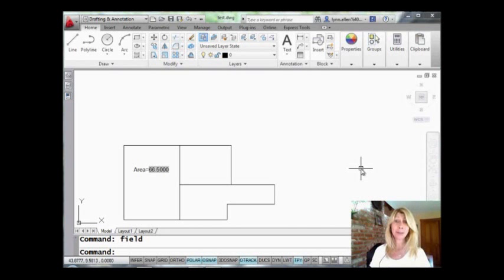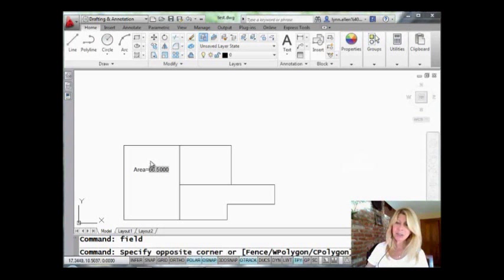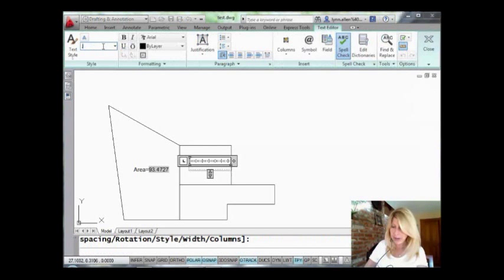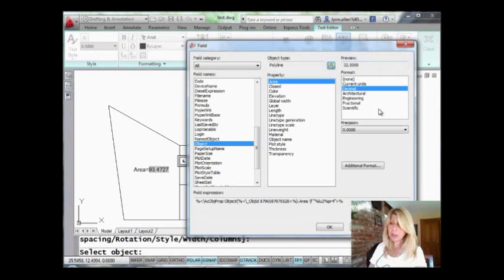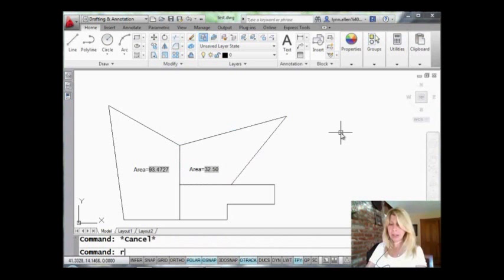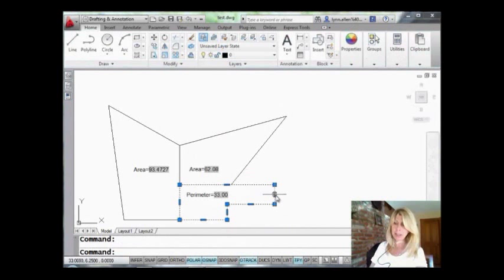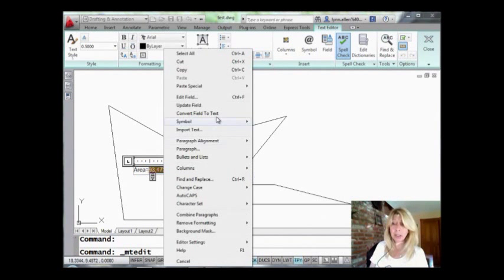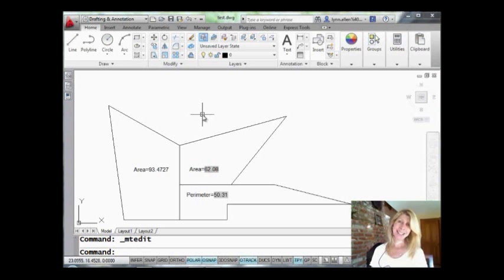AutoCAD Tip: Fields of AutoCAD Dreams (Lynn Allen/Cadalyst Magazine)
Adding fields into your AutoCAD drawings can really save you time. A field is updatable, intelligent text that can change throughout the life cycle of a drawing. Check out Lynn's latest tip to see how easy it is to use fields and ramp up your productivity! (Available in standard AutoCAD for at least ten years.)